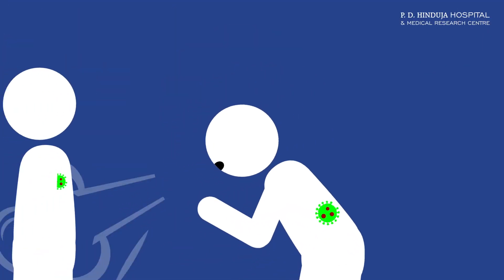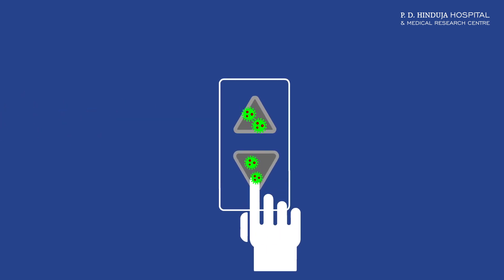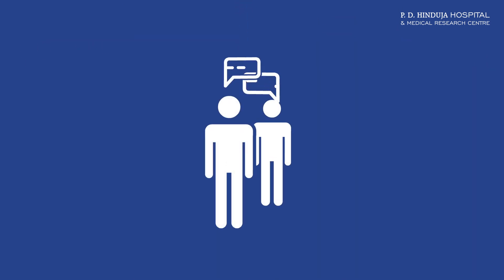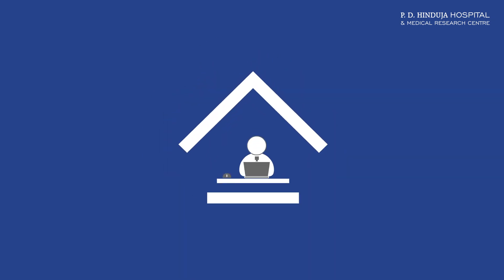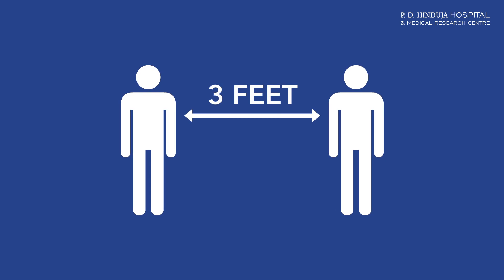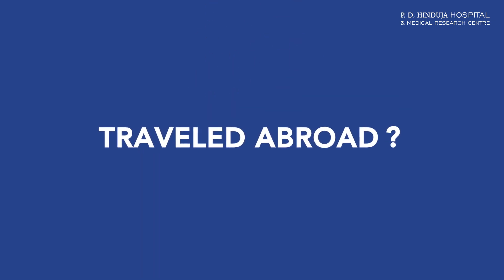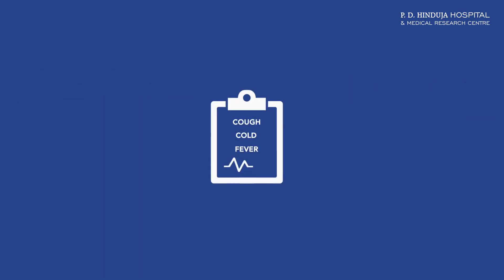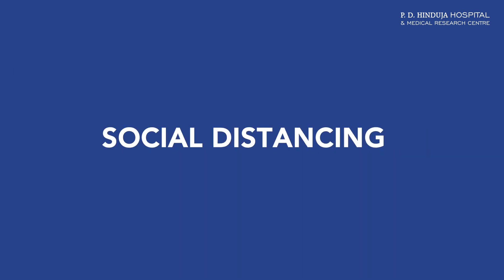CAHOTalks(COVID-19): How it Spreads&Prevention Methods-PD Hinduja Hospital & Research Centre, Mumbai